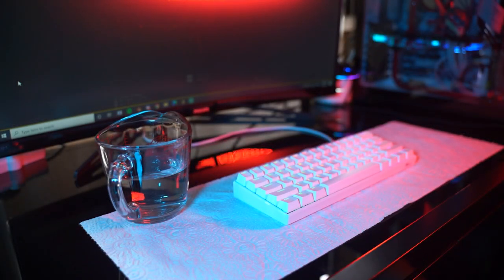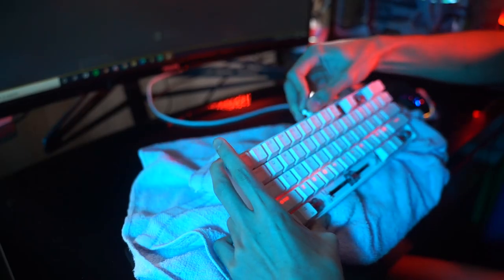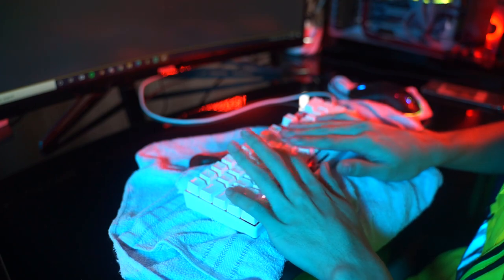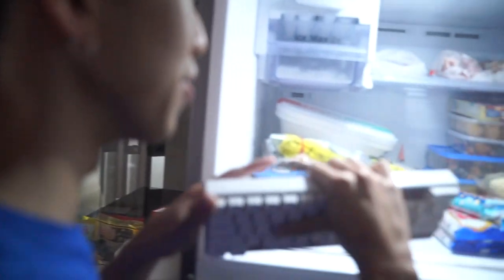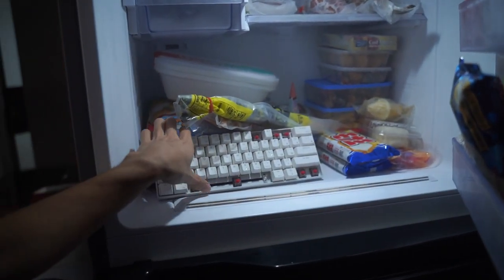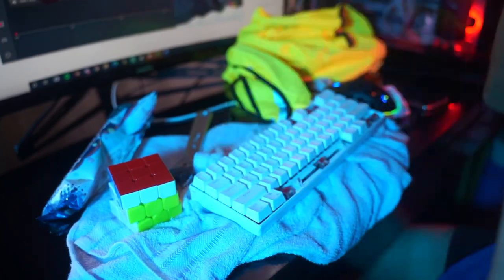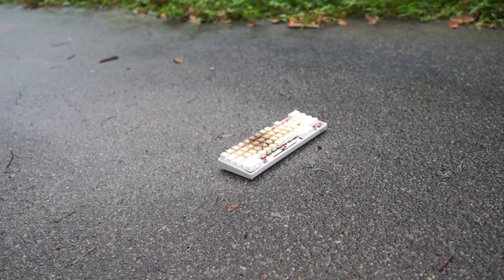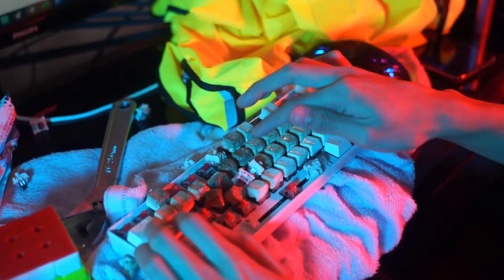How durable is your keyboard?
today we found what just how strong is the rk61, do not try any of this at home on your keyboard.
it really is durable though gotta give props

Timestamps:
0:00 - Intro
0:39 - basic smash
0:41 - water spilling
1:06 - oopsie
1:20 - construction
1:42 - oopsie 2
2:05 - freezy
2:51 - accident
3:12 - oopsie 3
3:43 - death
3:59 - Outro
4:17 - biggest oopsie